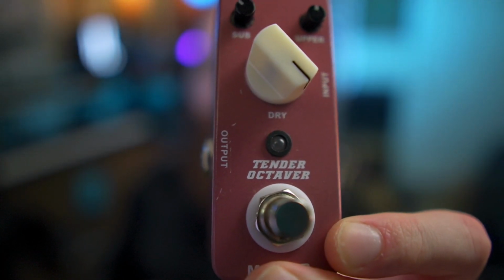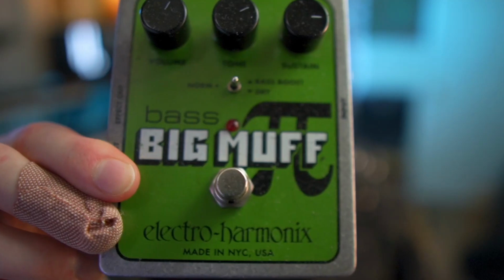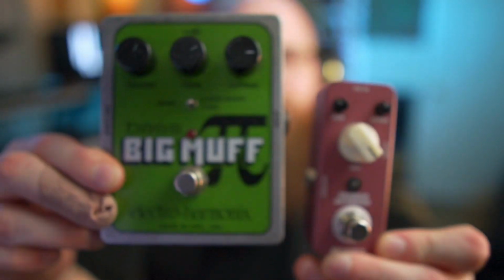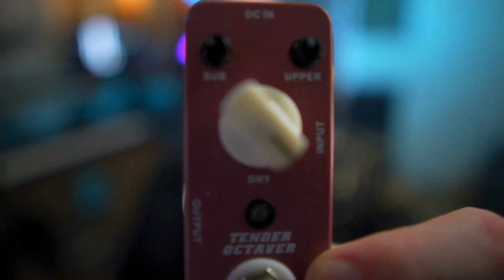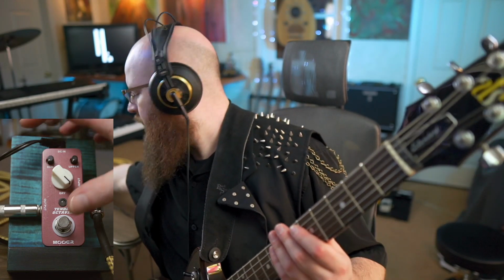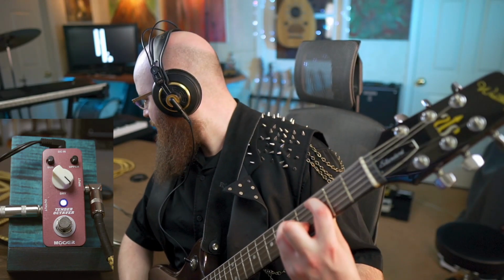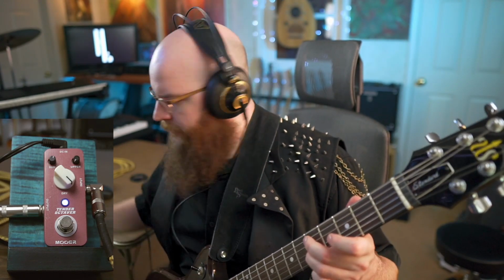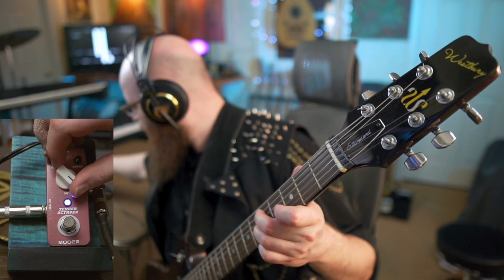When Electro-Harmonix Sued Mooer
Now this is the story all about how, Mooer's life got flipped-turned upside down, and I'd like to take a minute, just sit right there, I'll tell you how Mike Matthews became the prince of the Chinese Courts.
In the Bronx, NYC, born and raised, playing boogie-woogie piano is where he spent most his days.
Chillin' out, maxin', relaxin all cool, and playing rock n' roll frat parties outside of the school.

When a couple of pedal pirates who were up to no good, started makin' trouble in my neighborhood.
I got in one little fight and the courts agreed, and said: "Here is a six-figure settlement, now please leave"

The End.

0:00-6:10 Lawsuit Story Time
6:10-8:27 Demo Song
8:27-24:02 Pedal Playthrough